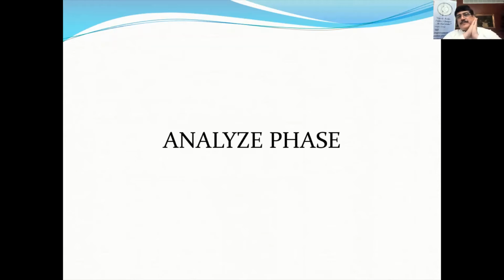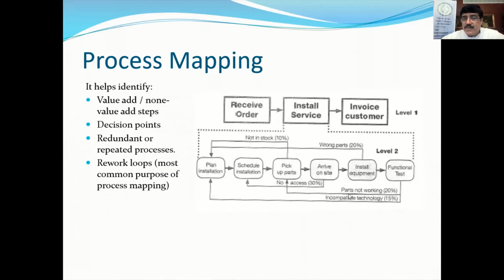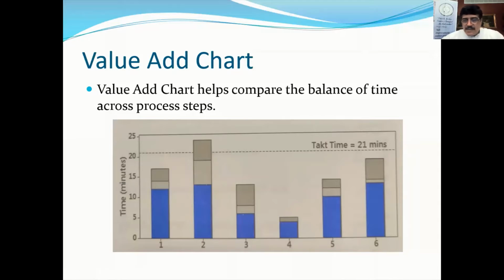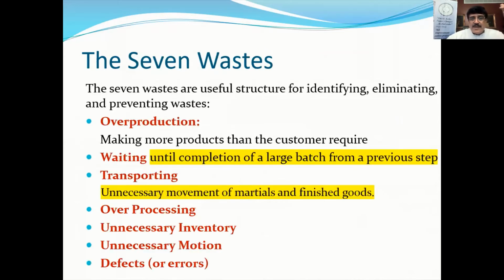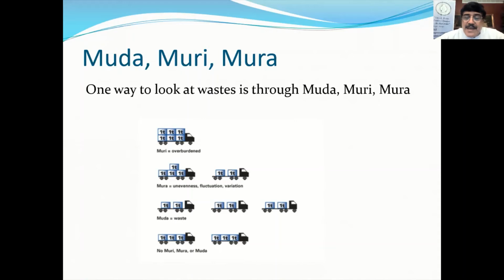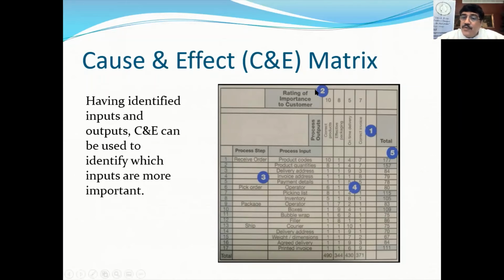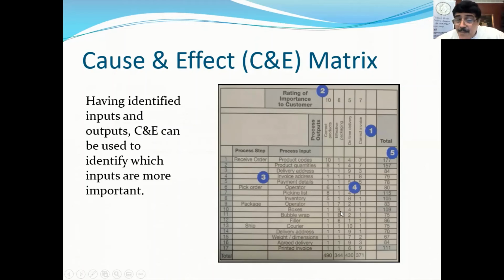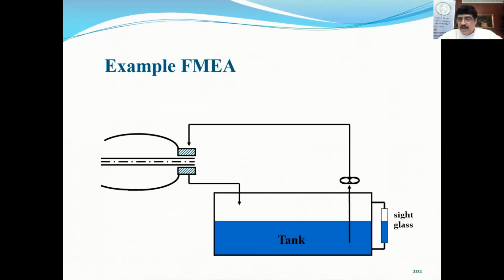Lean Six Sigma Session 5 - Dr. Salman Mishari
Hello friends, These videos serve as an introduction to Lean Six Sigma. They are also helpful for preparing for the ILSSI Lean Six Sigma exams. I also often conduct special exam preparation sessions. So, please check with me.